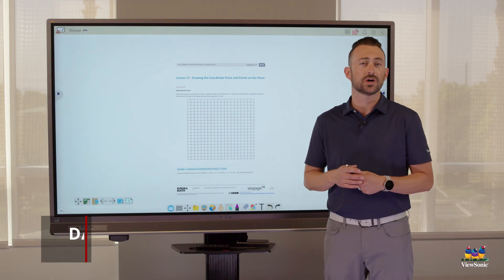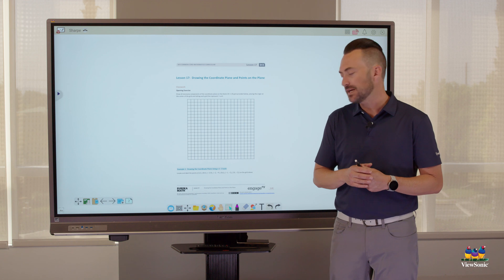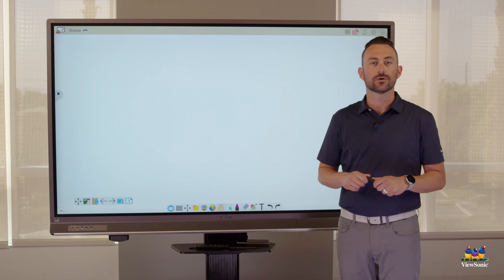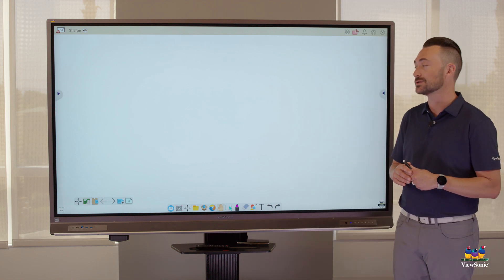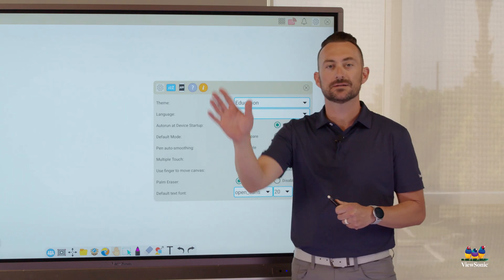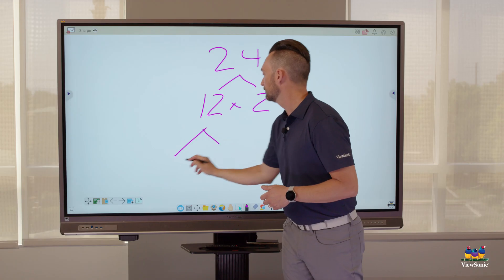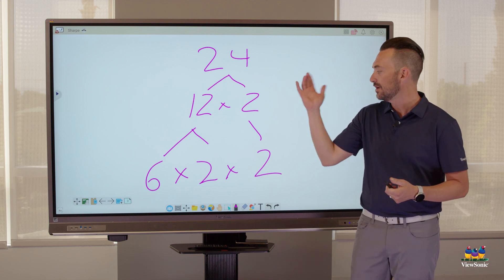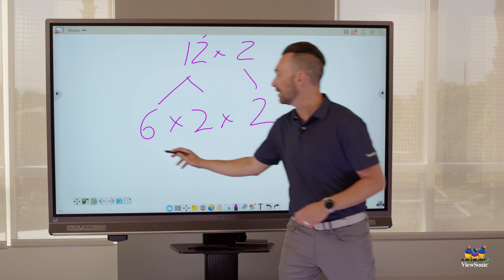myViewBoard: Enabling the Infinite Canvas Tool on ViewBoard IFP52 Series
The Infinite Canvas Tool allows you to pan, zoom, scroll and move across the canvas to create more writing space or focus attention where you’d like it. Watch the video to learn how to enable this feature on ViewBoard IFP52 series displays.